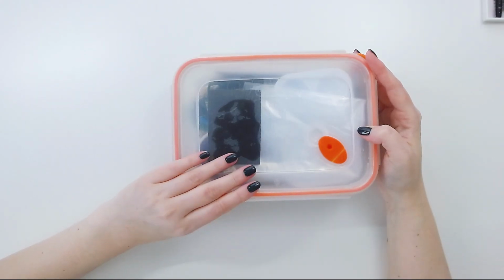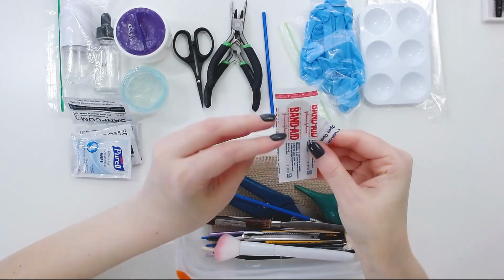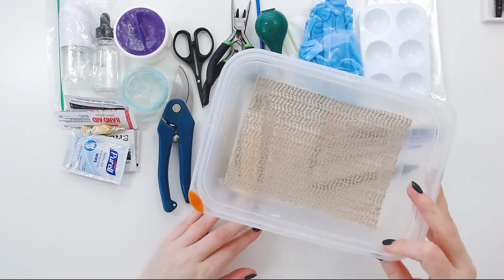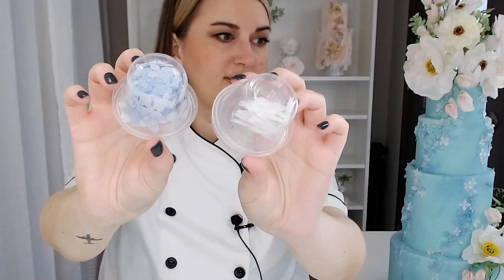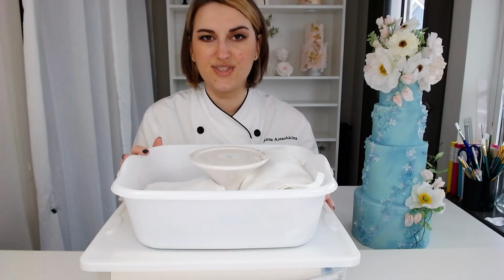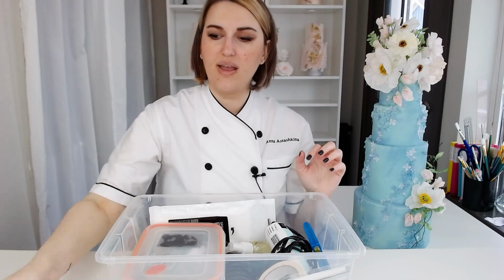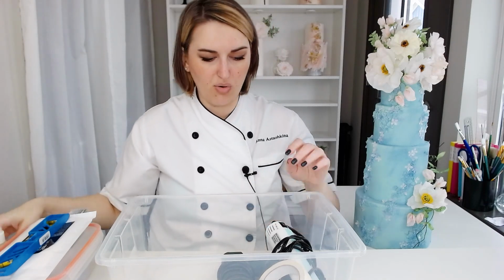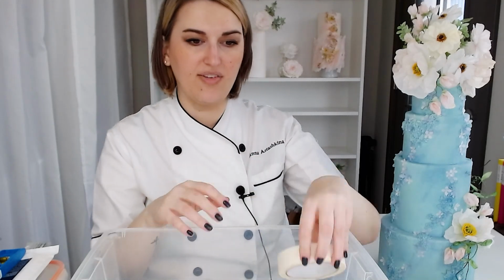What's in my CAKE DELIVERY EMERGENCY KIT!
Put together your own cake delivery kit and you’ll be able to handle any emergency during the delivery or at the venue. In this video, I will show what I have in my Emergency Cake Delivery Kit.

Have you ever had a scary delivery? I think most of us can answer "yes" to that question! And I want to share my experience and hopefully make that delivery a little less intimidating.
I always take my cake delivery kit with me. I've never needed to rebuild the cake or make any major fixes, but defiantly had my fair share of broken flowers, poked cakes, and smudged colors. So how do I deliver my cakes?

I invested in a CakeSafe a long time ago and it is already paid for itself in the cost of cardboard boxes! CakeSafe is an amazing delivery system, that makes driving with a cake so much easier. I place the CakeSafe in the trunk of my car and fix it using cargo organizer blocks.
During hot summer days, I turn on AC and cool down the car before bringing the cake. I prefer to deliver fully stacked and assembled cakes to save time and stress at a venue.

For the flowers: most of my flowers for cakes are delivered in a separate container surrounded by packing peanuts and tissue to protect them. Here is how I pack my flowers for delivery:

What have you found to be useful when delivering? Do you include anything different in your emergency kit?

Hydrangea Punch
Nano Mister Steamer
Fluffy Brush
My Perfect Scissors
Peony Petal Veiner
Modeling Tool
Petal Shaping Mold